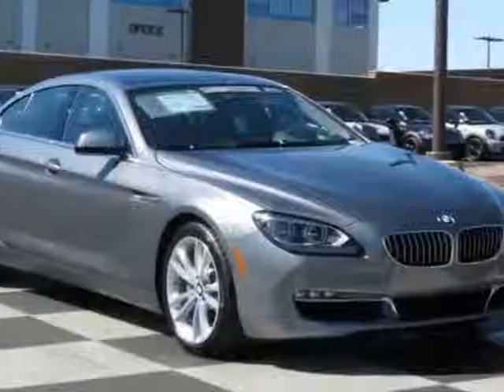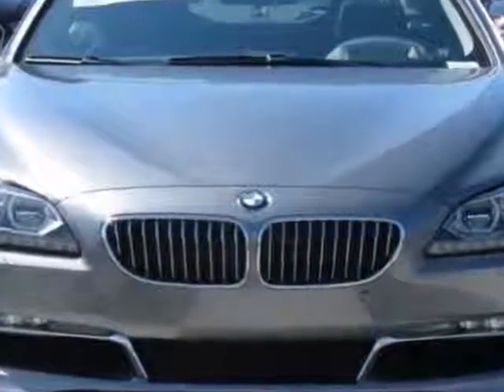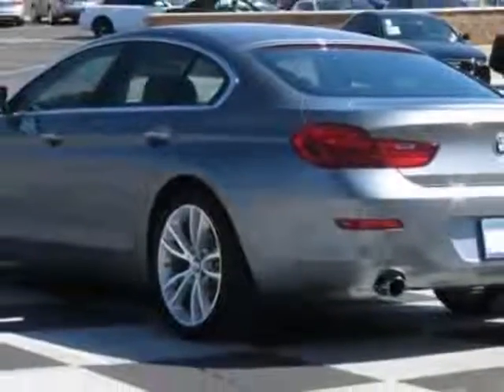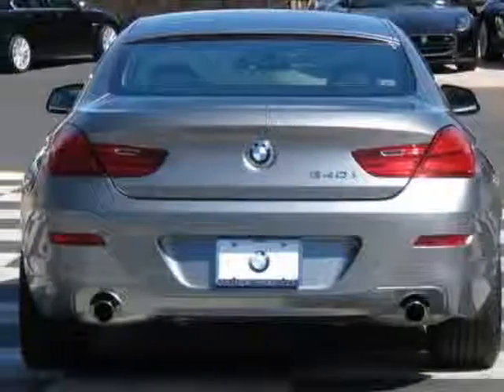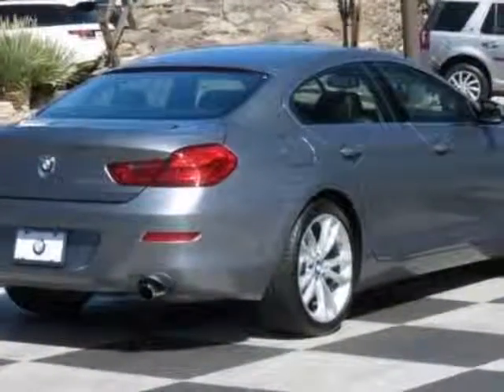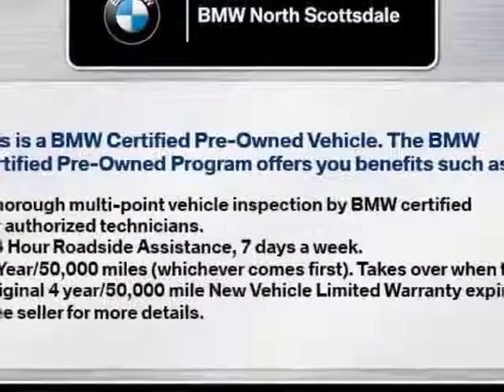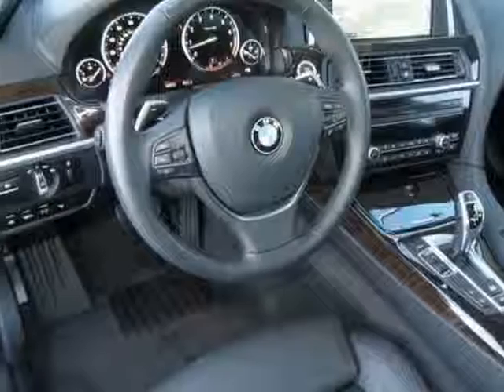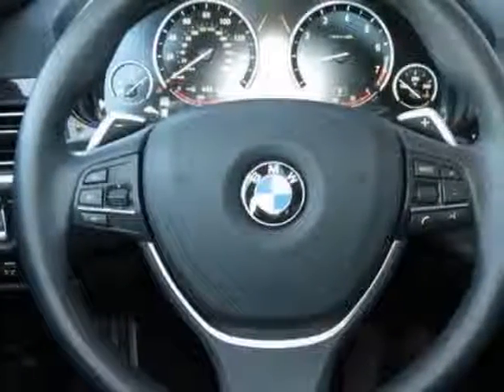2013 BMW 6 Series 640i Gran Coupe Sedan - Phoenix, AZ